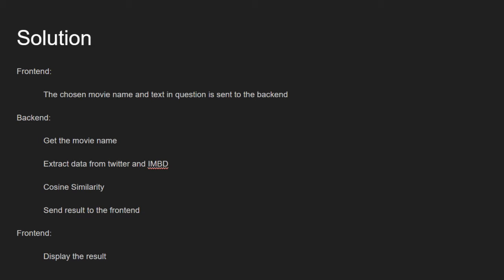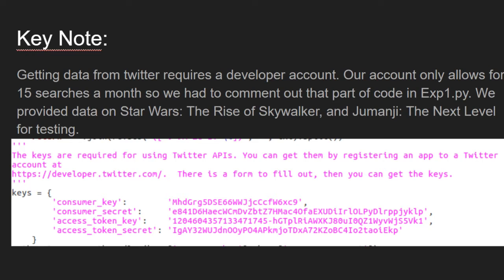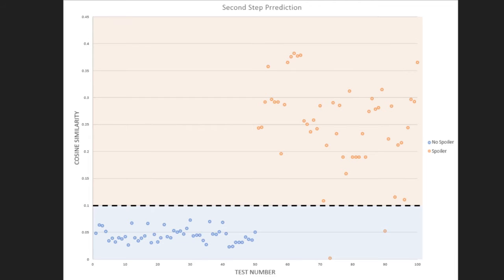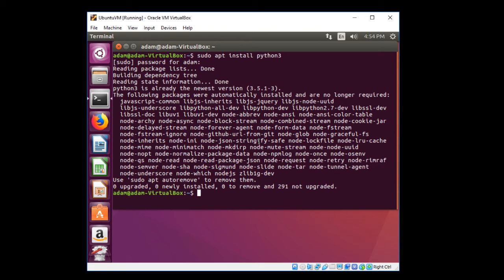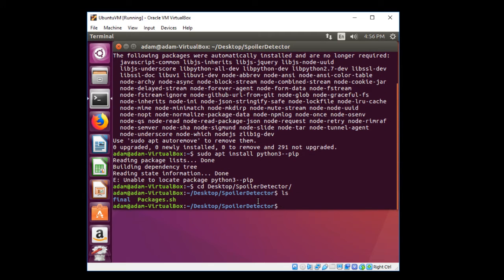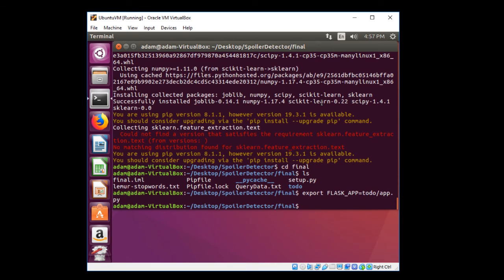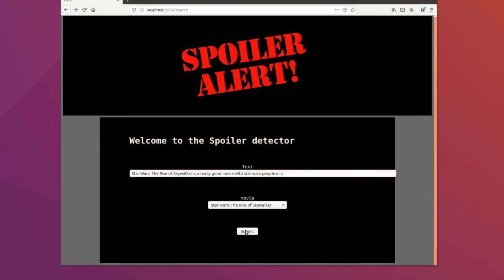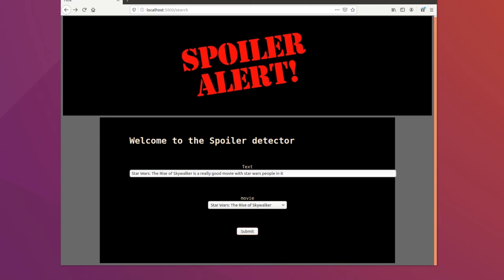Spoiler Detection Presentation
Spoiler Detection Presentation for CS 410 course project.